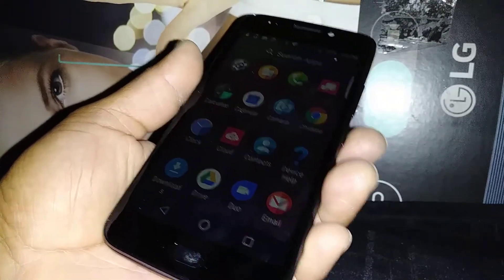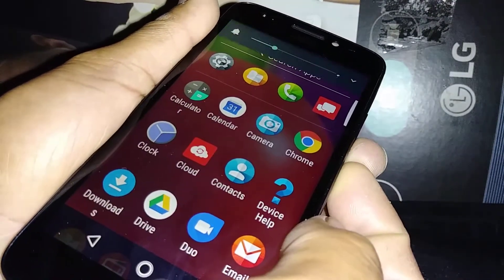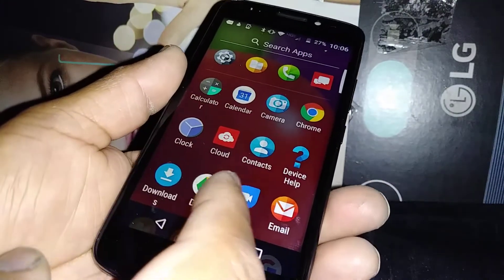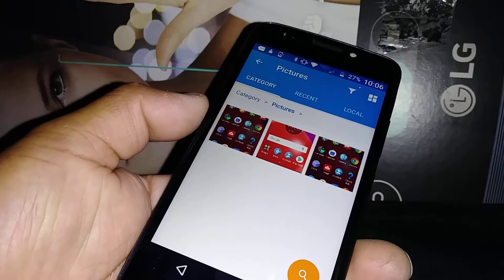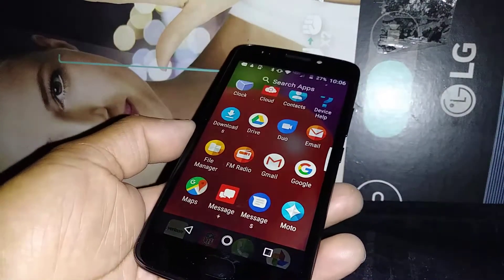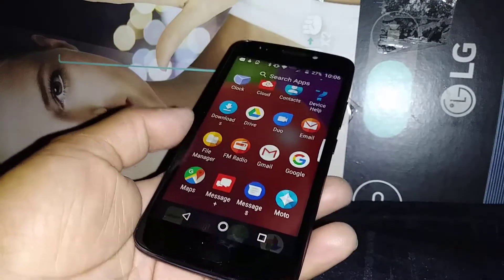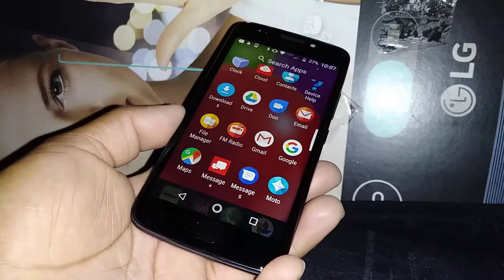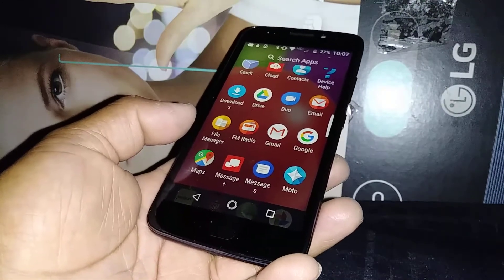How to screenshot on Motorola E4 model XT1767PP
Quick steps to learn how to do a screenshot and find your gallery folder on moto E4 model xt1767 from Verizon wireless